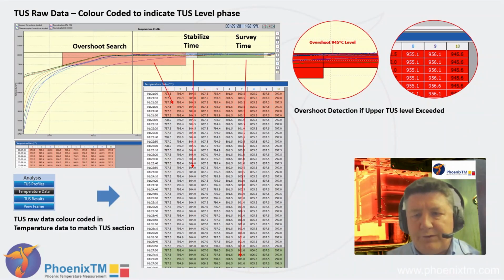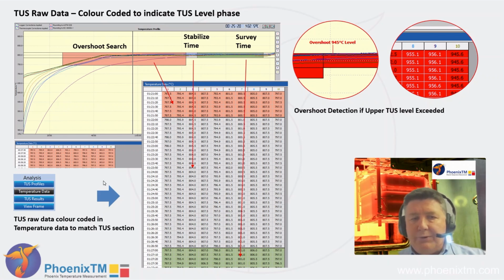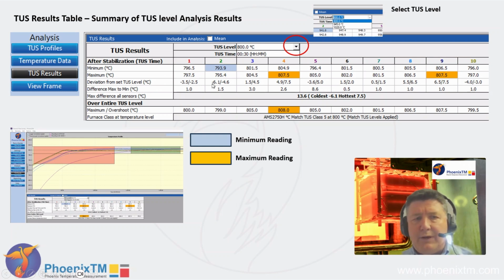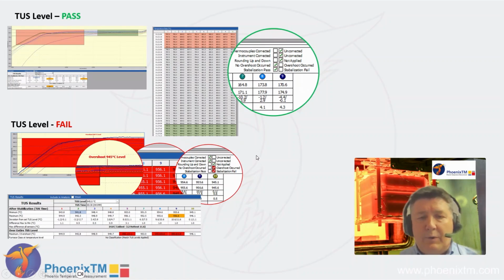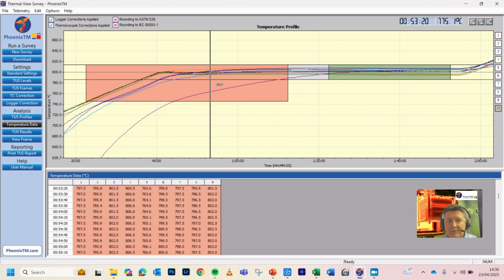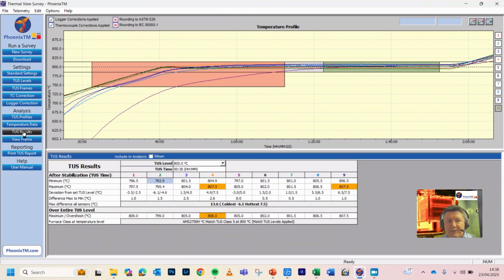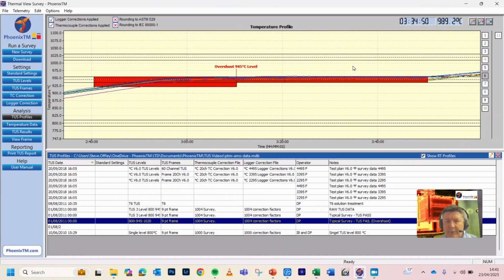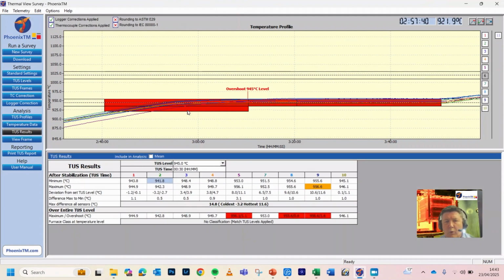Video 7 3 Interpreting and Analysing TUS data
PhoenixTM Thermal View Survey Software Training Video. Analysing the TUS - Interpreting and analysing TUS data.
Pyrometry Temperature Uniformity Survey